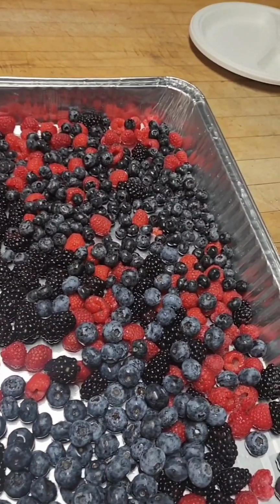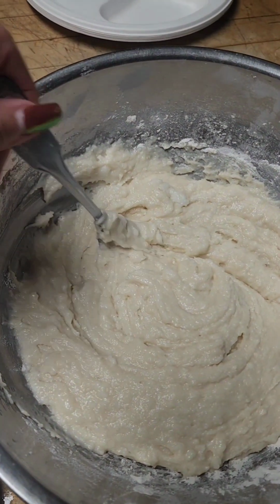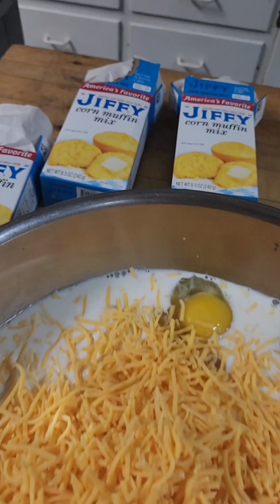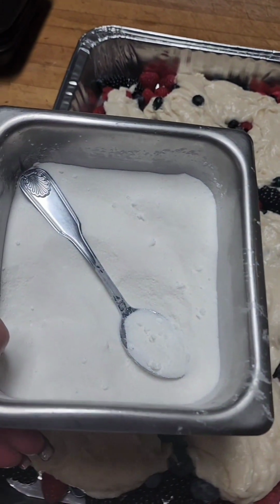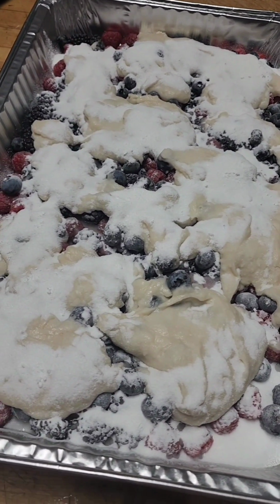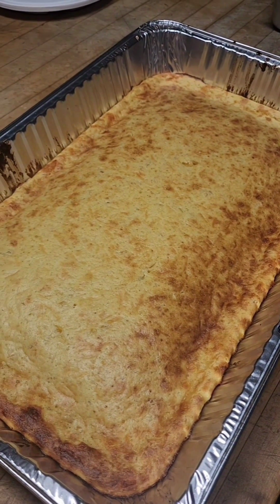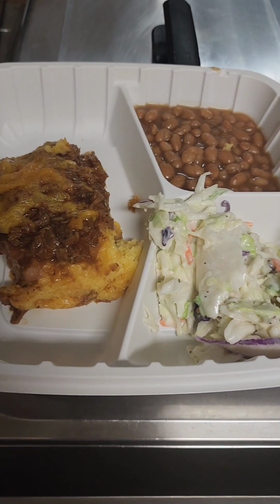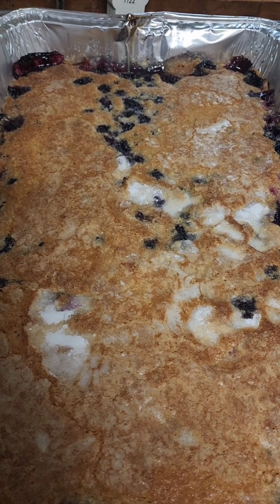Take two! Pulled pork/ cornbread casserole and mixed berry cobbler🍁🍂🧡